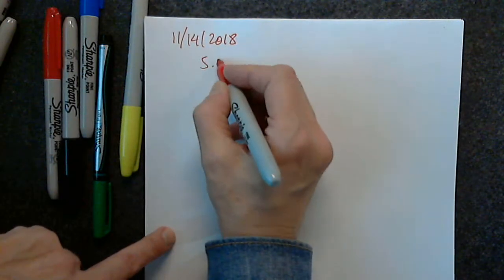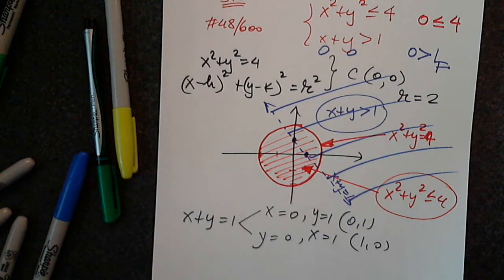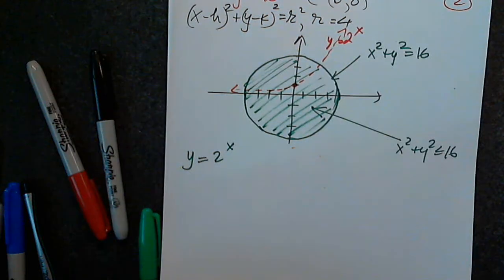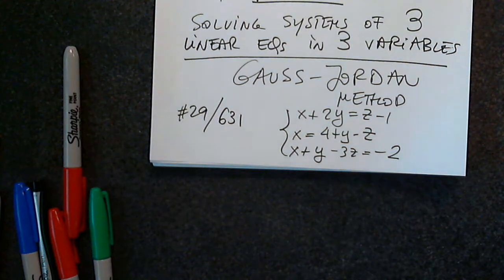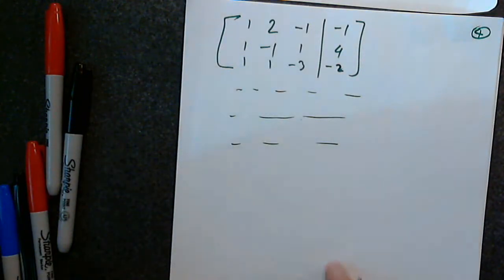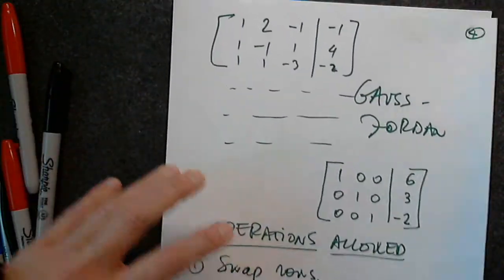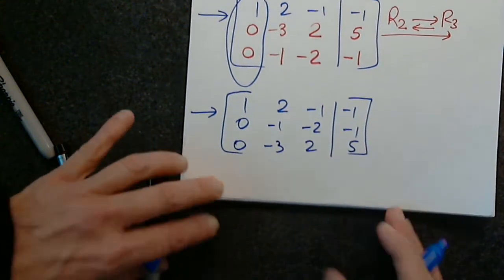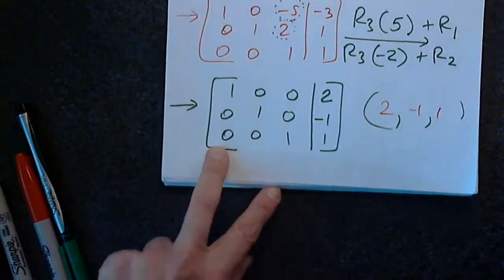Video 1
Description